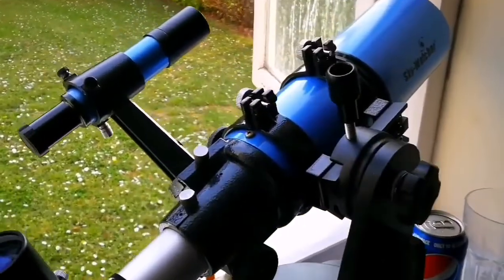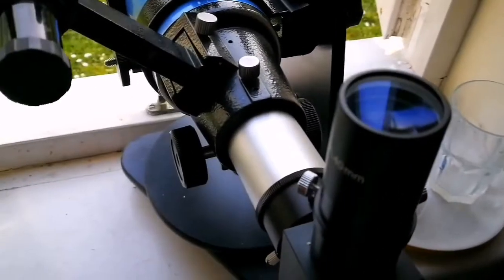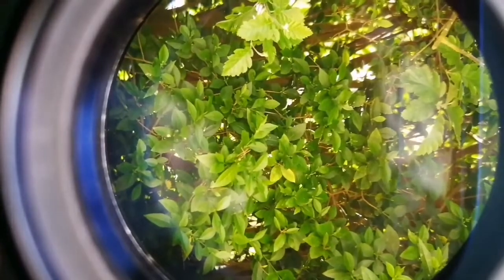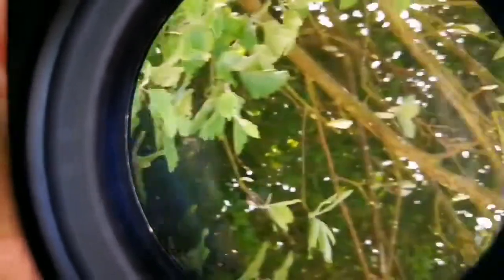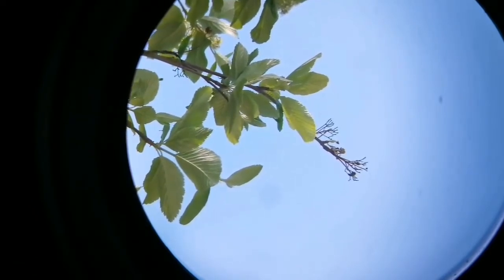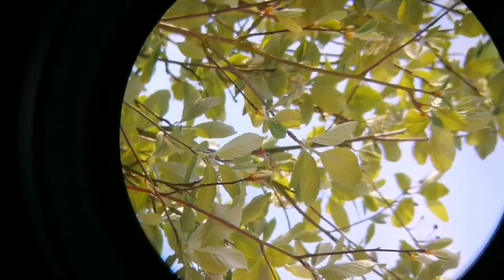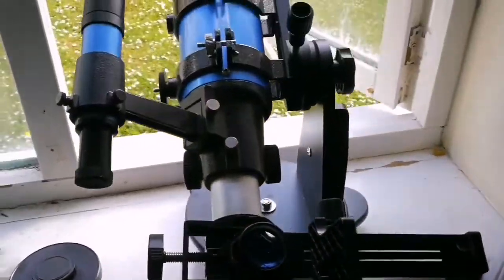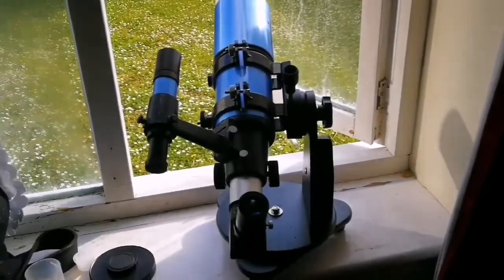Skywatcher Startravel 80mm Refractor Telescope / Review And Use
SkyWatcher StarTravel-80 (EQ1)
80mm (3.1") f/5 F=400mm Refractor Telescope

A nice starter telescope for junior astronomers or beginners.

Objective Lens Diameter: 80mm
Telescope Focal Length: 400mm (f/5)
Eyepieces Supplied (1.25"): 10mm & 25mm
2x Deluxe Barlow Lens 1.25" (with camera adaptor)
Direct SLR Camera Connection
1.25"/31.7mm Star Diagonal
6x30 Finderscope
Multi-Coated Objective Lens
77% more Light Gathering than 60mm